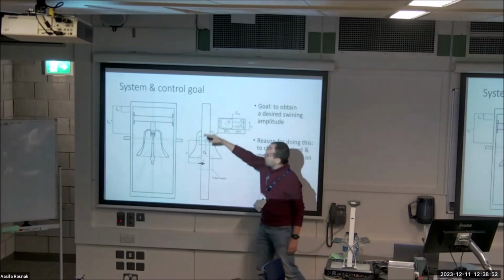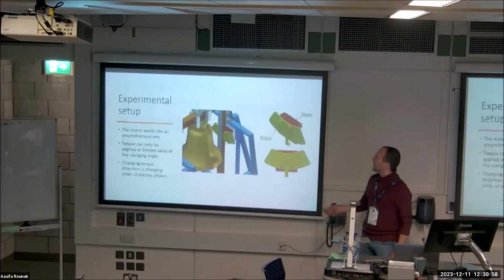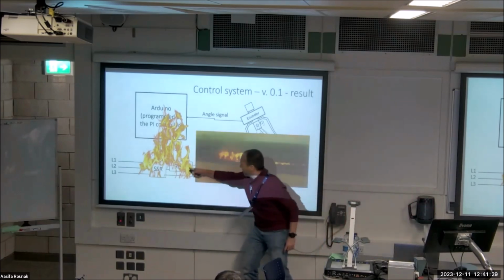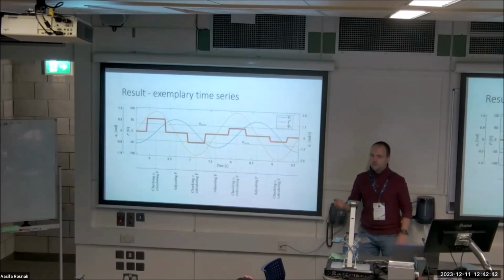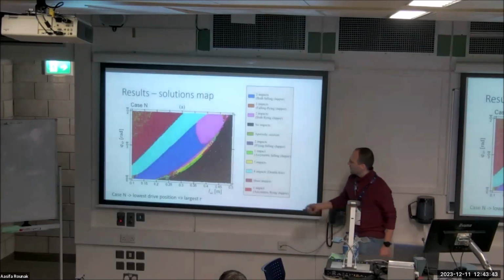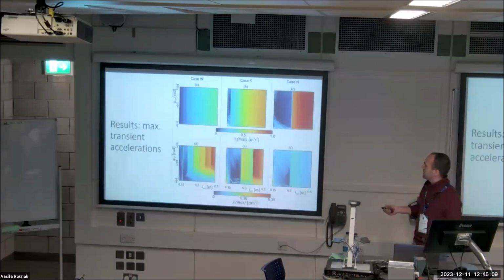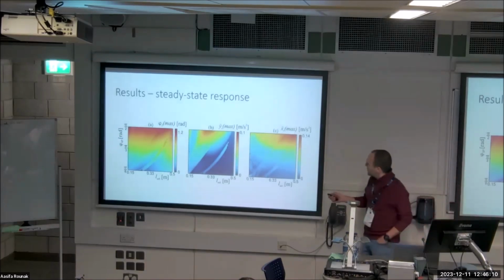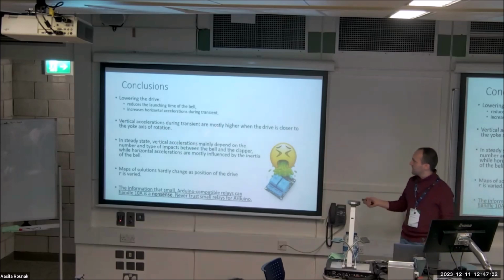The Yoke-bell-clapper System with PD Controller - Balcerzak